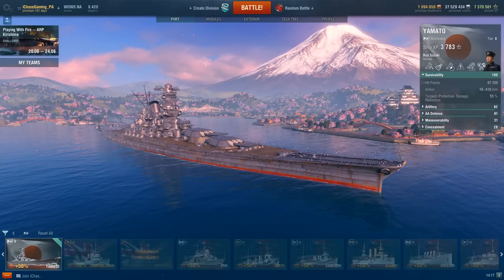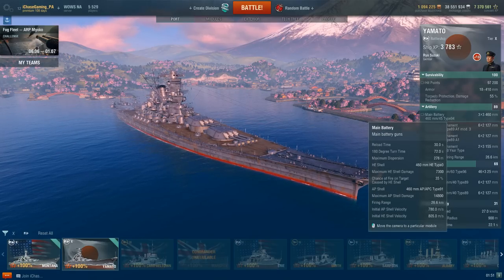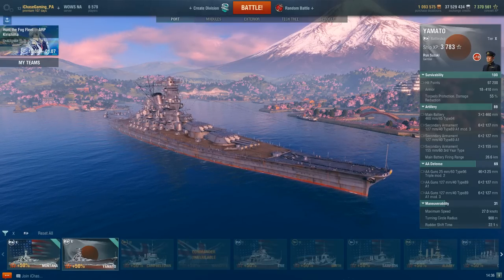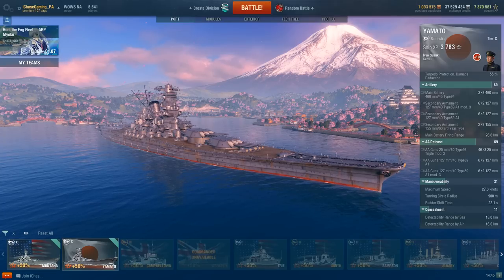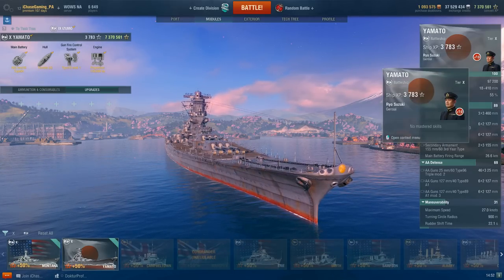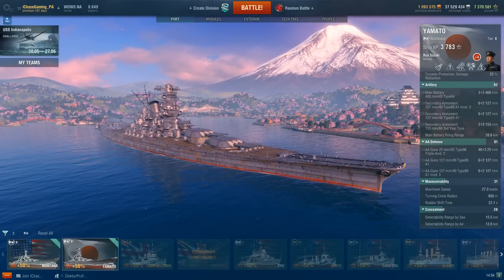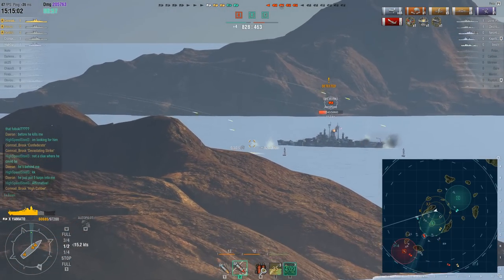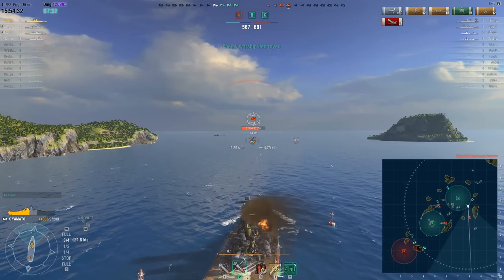World of Warships - Yamato Review - Lolpen Machine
Meet the Yamato, tier 10 Japanese battleship with Glorious Nippon Steel armour and Lolpen 460mm guns. Such power, much wow. Get her and forever have the biggest guns on World of Warships! Enjoy the review :P